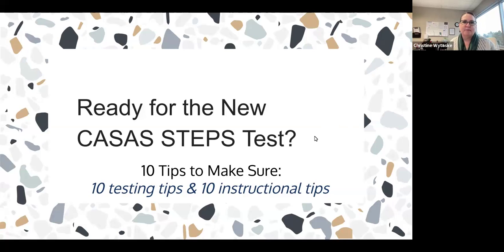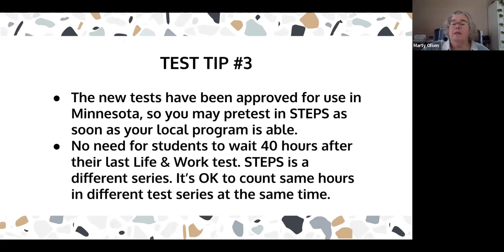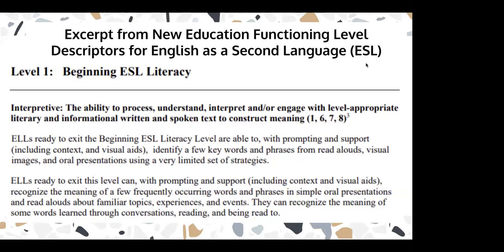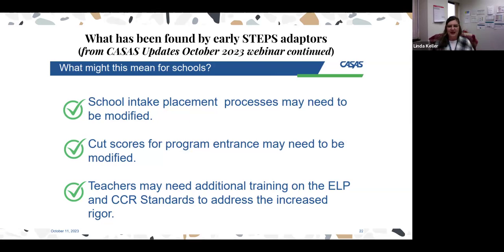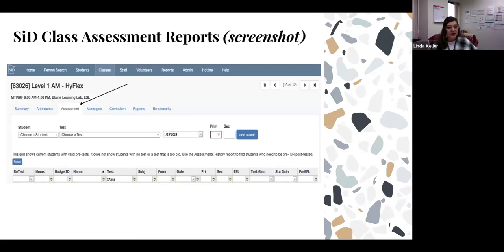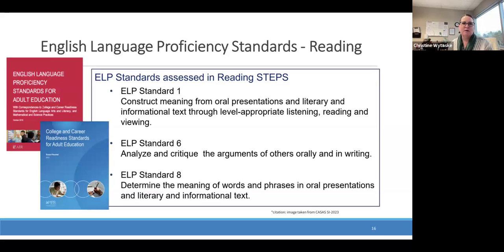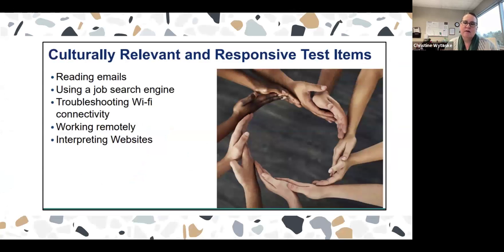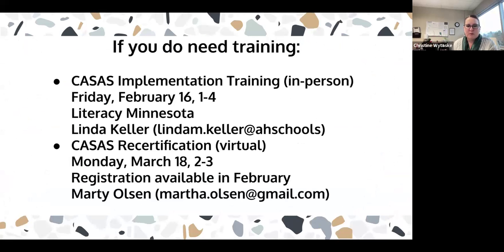Ready for the New CASAS STEPS Test? 10 Tips to Make Sure:10 testing tips & 10 instructional tips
2024 Language & Literacy Institute - ATLAS
Presenters: Christine Wytaske, Marty Olsen, Linda Keller